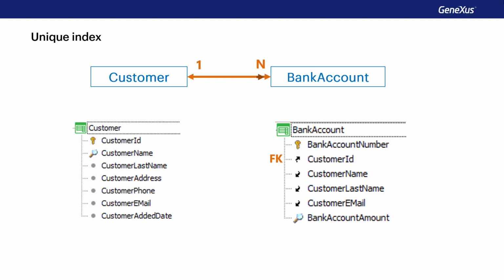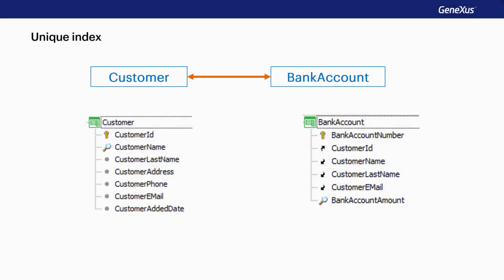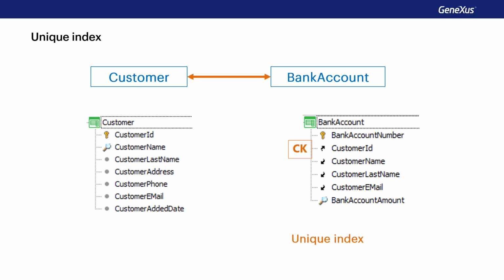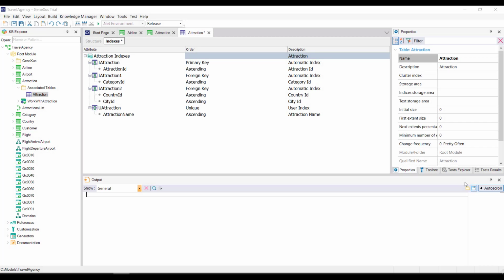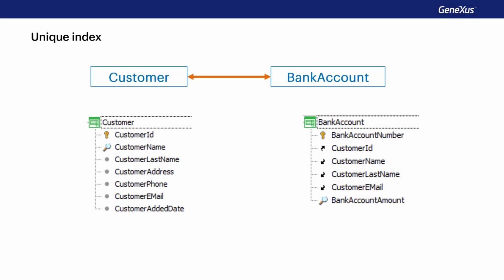1 to 1 relations between actors from reality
We had mentioned the 1 to 1 relations resulting from specialization in the subtypes class. Here we will see the other case of relations 1 to 1, between different entities.